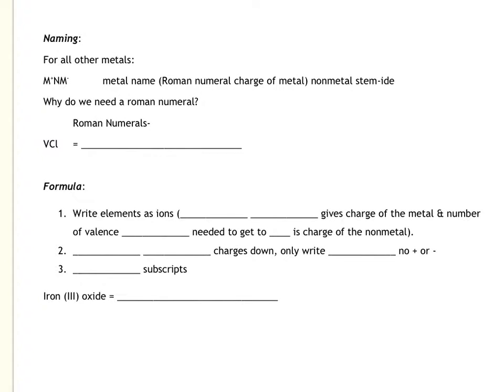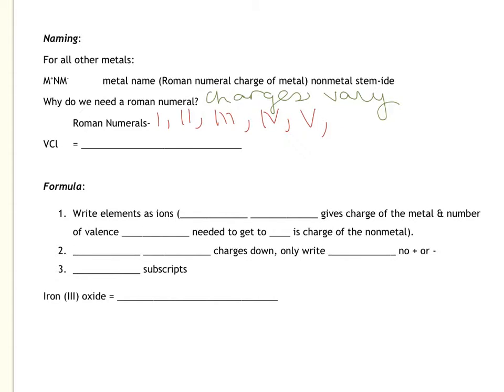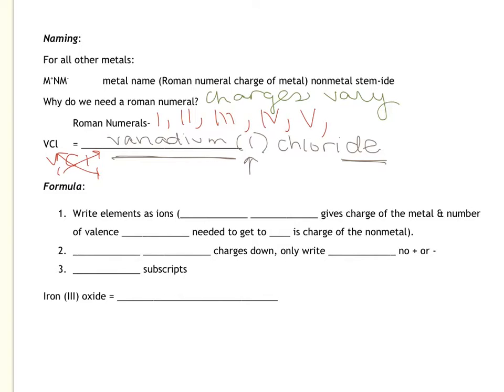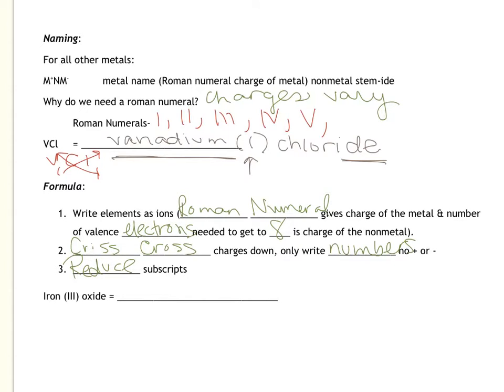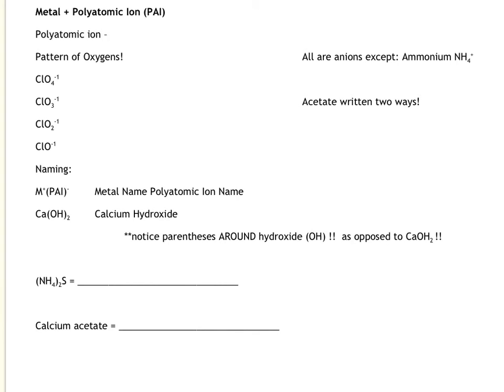Ionic Compounds Names & Formulas using Roman Numerals